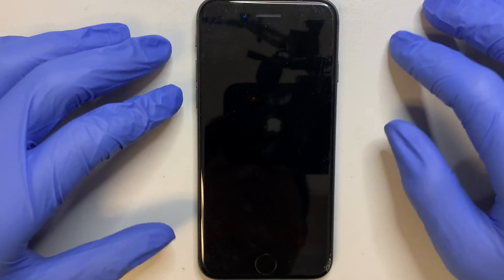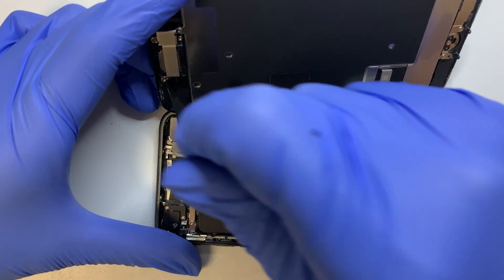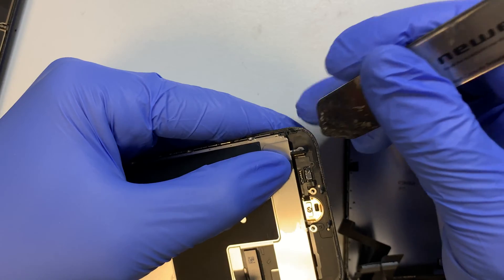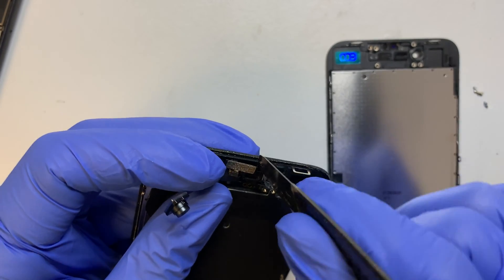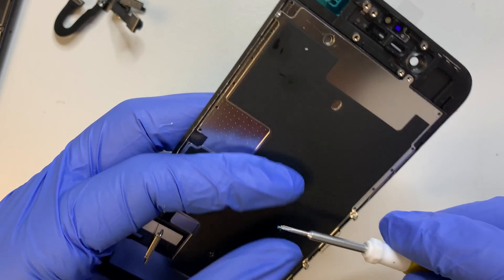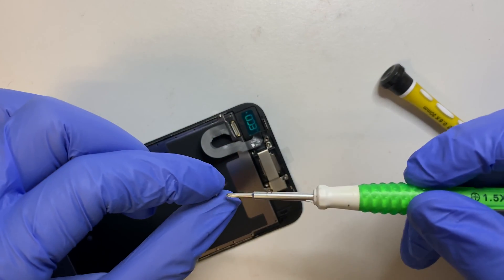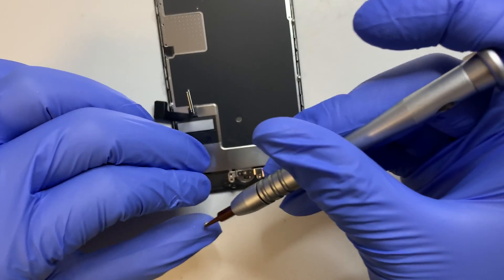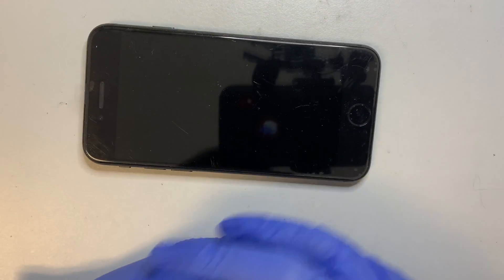iPhone 8 Screen Replacement A1863 A1905 A1906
How to replace iPhone 8 4.7inch LCD screen and digitizer.

This video will show you from start to finish.

Model A1863  /  A1905  /  A1906

iPhone 8 Black
iPhone 8 Black
iPhone 8 Black
iPhone 8 White
iPhone 8 White
iPhone 8 White
Screwdriver Kit
Pry Tool
Adhesive Tape - Display Seal